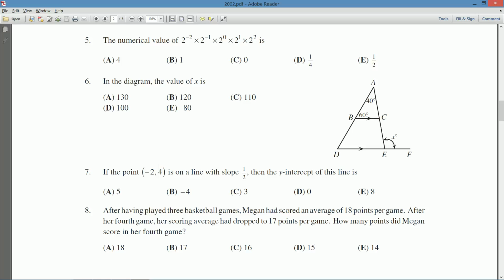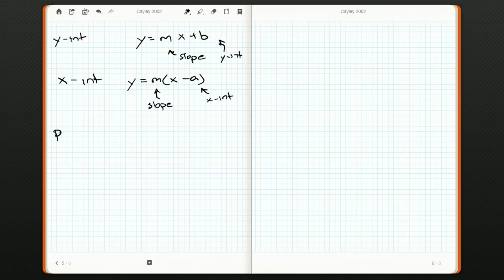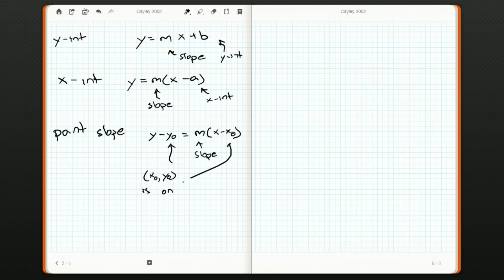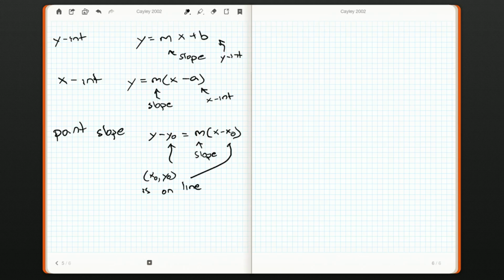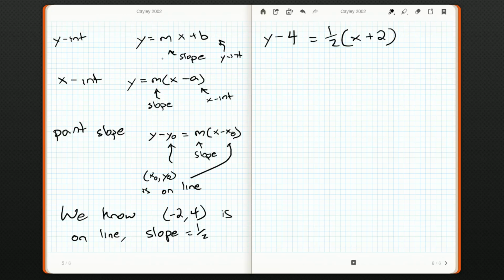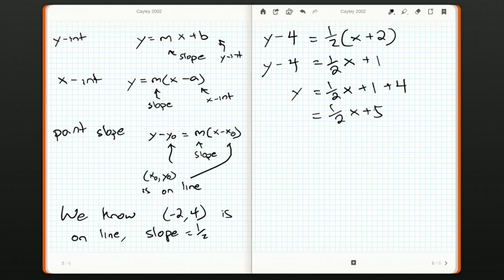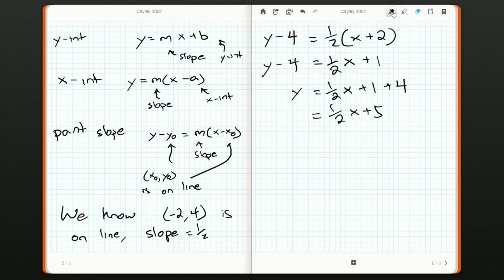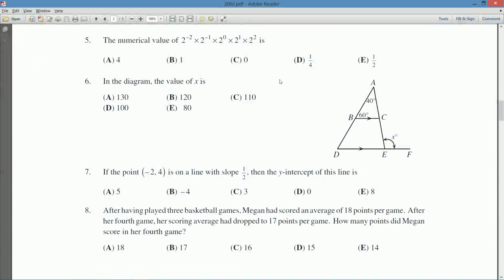Cayley 2002 7